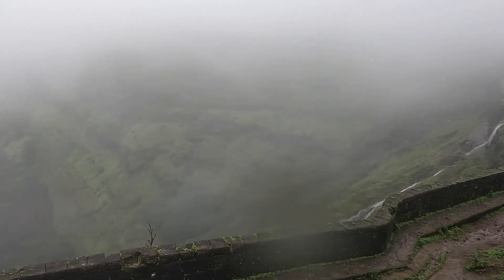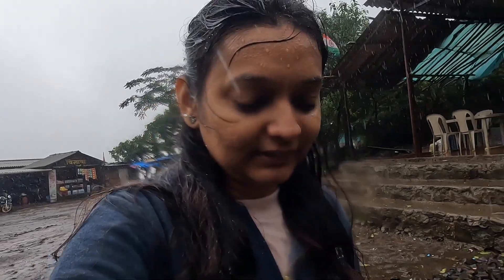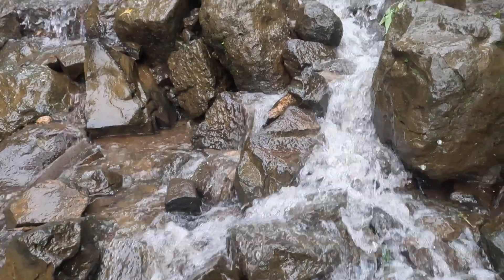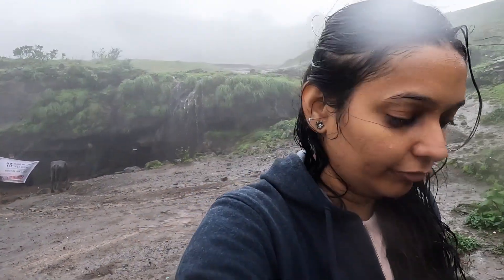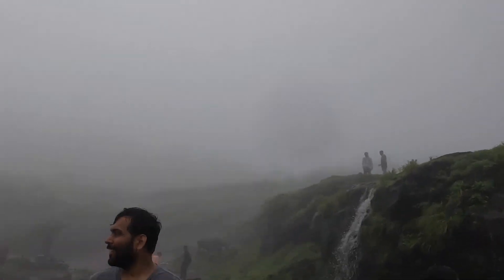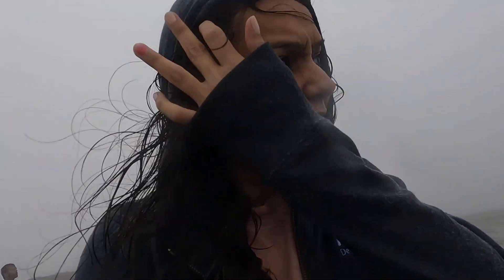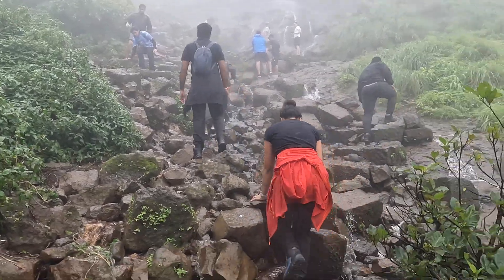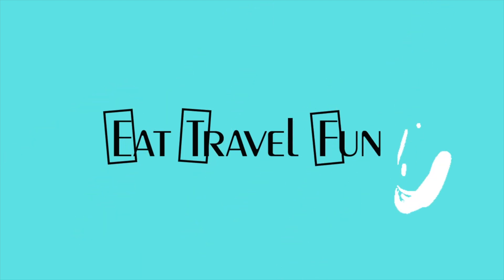Visapur Fort Trek | Monsoon Trek to Visapur Fort | Malavli Lonavla | Eat Travel Fun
Visapur Fort Trek: This time we explored monsoon trek to Visapur Fort in Lonavla. Visapur Fort is known for monsoon trek and we went to explore the famous waterfall trek near Mumbai. Visapur Fort is located in Lonavla making it one of the easy treks near Mumbai. The difficulty level of Visapur Fort Trek is easy to medium. You have to be careful especially during monsoon as pathway is merged with water. Visapur Fort Trek surprised me as this was the first time I went for monsoon trek near Mumbai which was completely waterfall trek.

If you visit any of the places, do tag me on Instagram @Mansi_Eatravelfun and I would love to share your experience on my stories!

Gadgets and Accessories I Use ::
Shyloc Ring Light
Osaka Ring Light
DJI Osmo 3 Mobile Gimbal
Camera Bag
Gorilla Mini Tripod
Vanguard Tripod
5 in 1 Collapsable Reflector

Shot in GoPro10, Canon 760D and iPhone 13